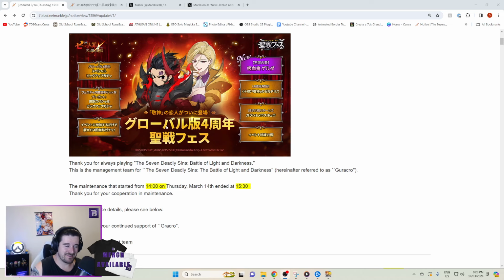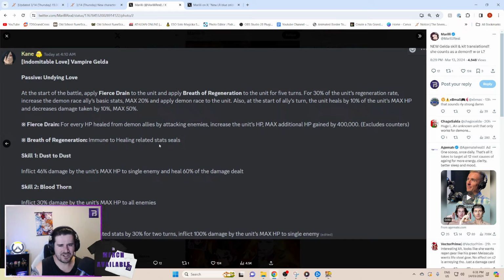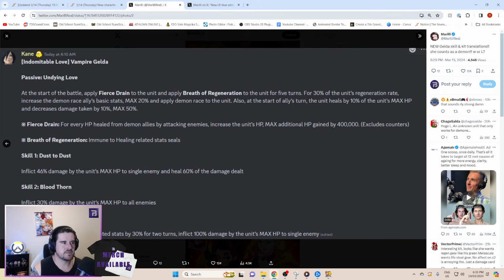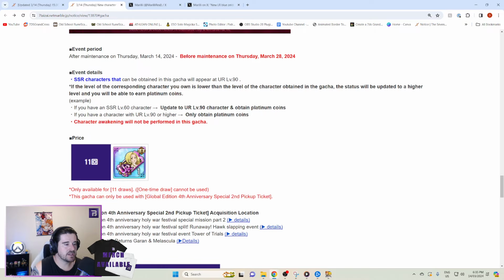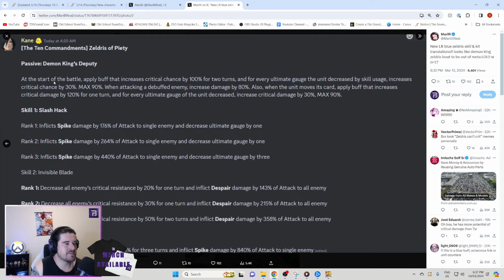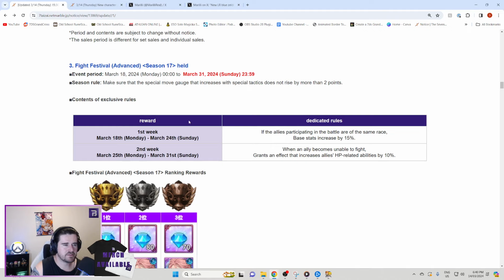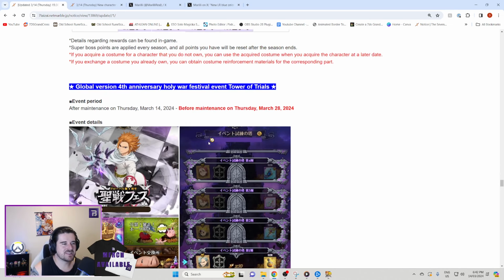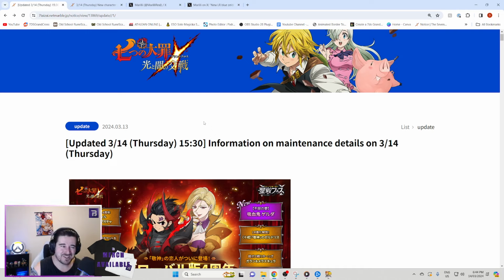NEW LR ZELDRIS AND GELDA DROPS!! SUPER EXCITED!! (7DS Grand Cross // Patch Notes)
Become a Brodanian Today!!